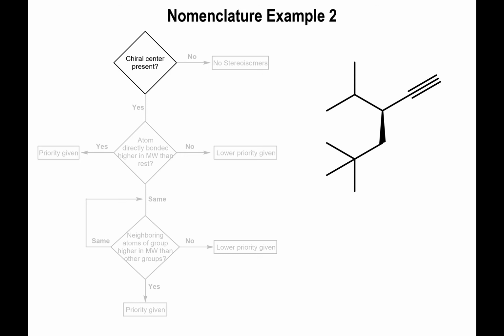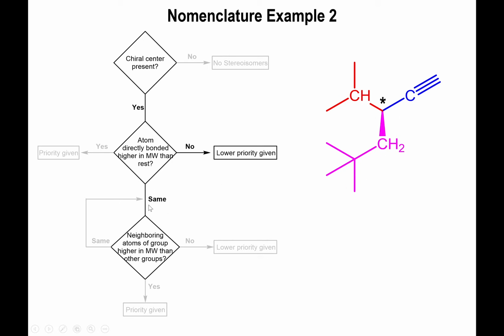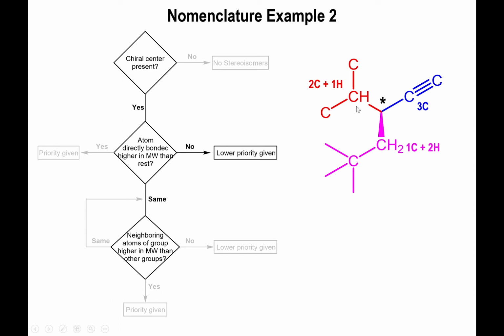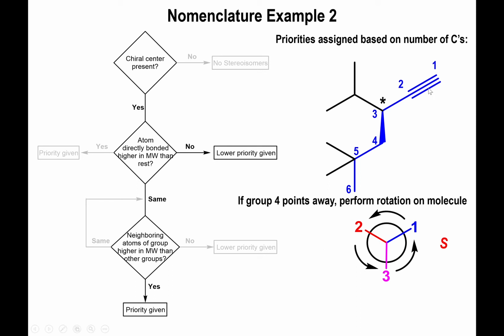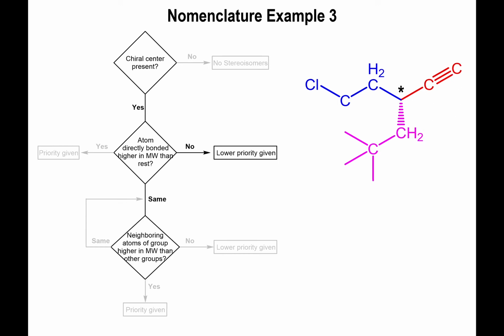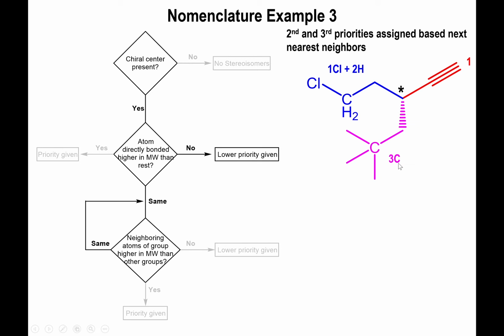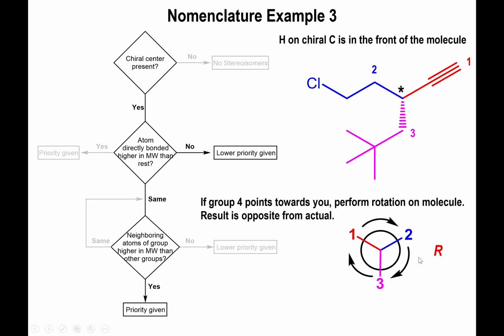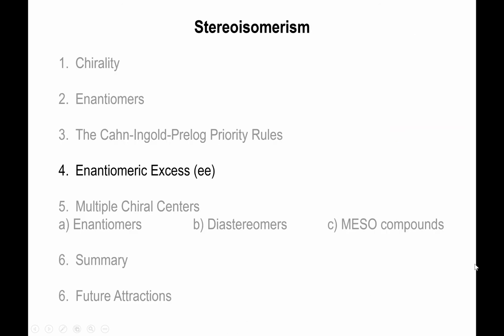Lec7 - Naming Chiral Molecules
In this video we present two examples of how to name two medium difficulty organic molecules, including determination of the parent chain, the substituents and the R/S assignment.